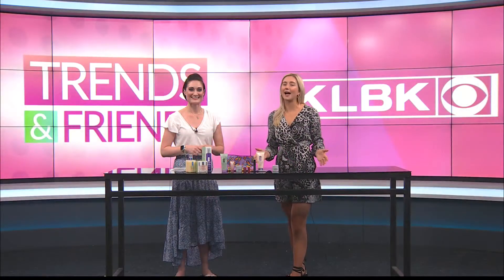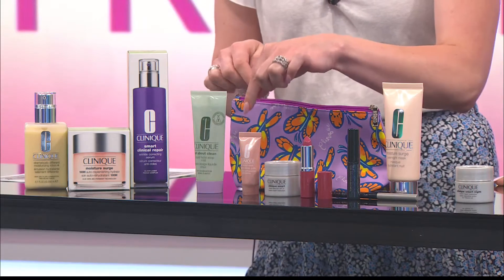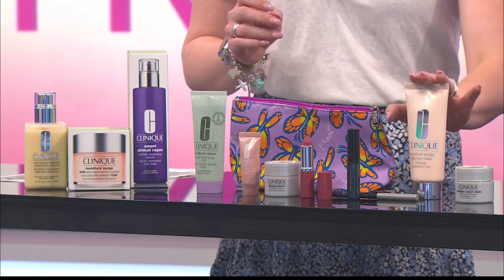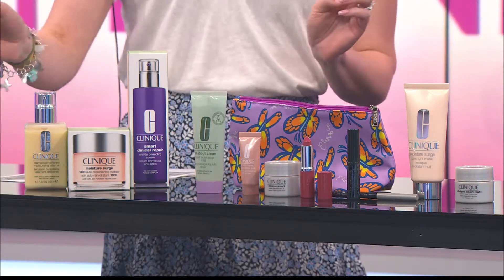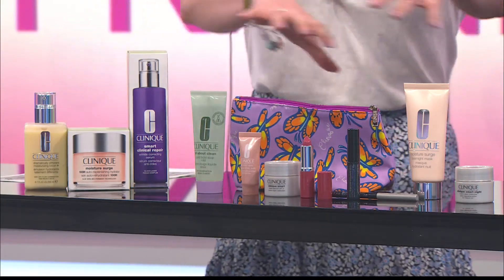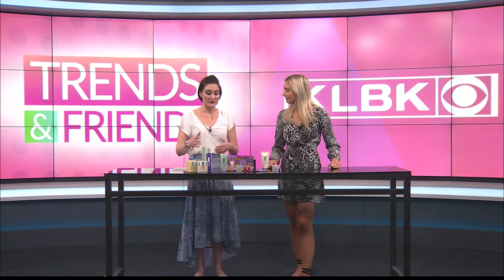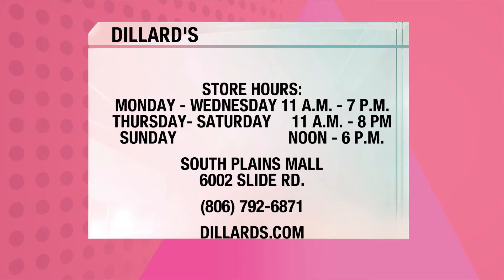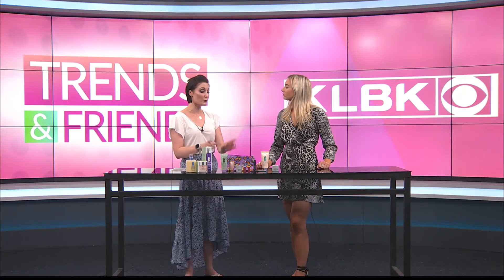Dillard's gifting amazing skincare combos with Clinique purchases